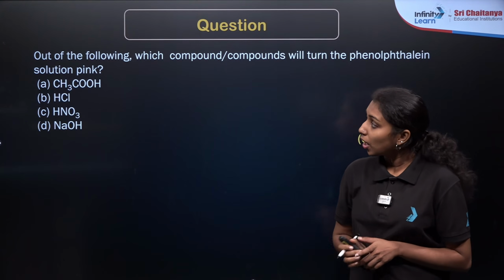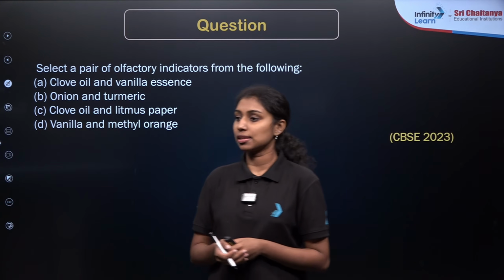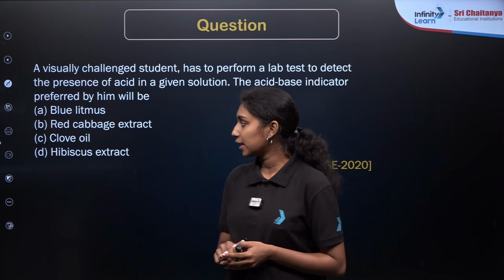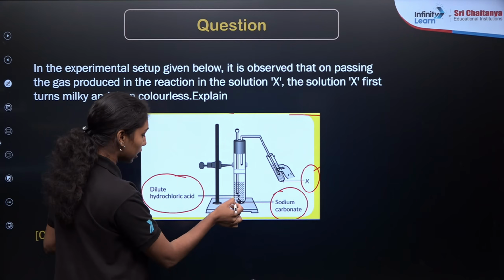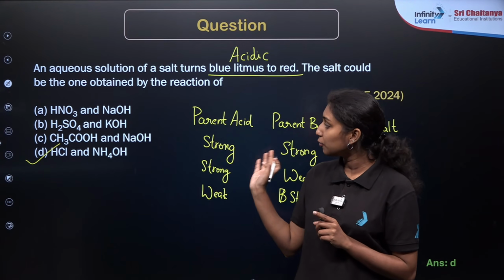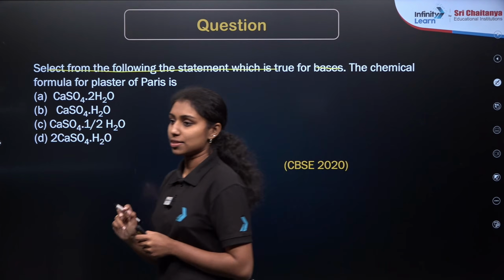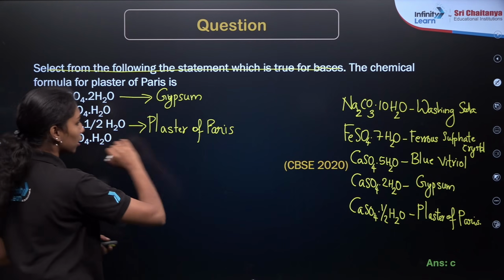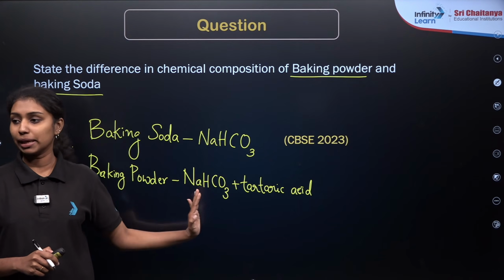CBSE 2026: Important PYQs from Acids, Bases & Salts | Class 10 Chemistry | Board Preparation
Prepare smartly for CBSE 2026 Class 10 Chemistry with Soorya Ma’am as she explains the most Important PYQs from Acids, Bases and Salts.
This session is designed to help you strengthen concepts, understand the exam pattern, and practice the type of questions often asked in the CBSE Board exams.

✅ Key Highlights:
Detailed discussion on Acids, Bases and Salts PYQs
Step-by-step solutions for better understanding
Focus on scoring topics for CBSE 2026 Prep
Boost confidence in Class 10 Chemistry

If you’re preparing for the CBSE 2026 Board, don’t miss this session on Acids, Bases and Salts-PYQs Class 10.